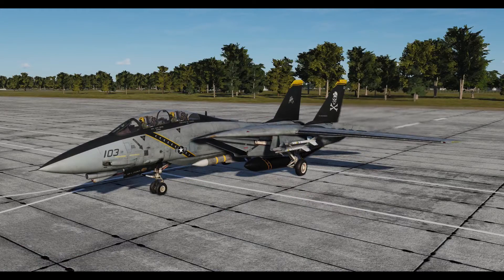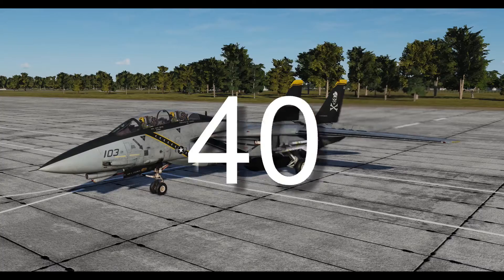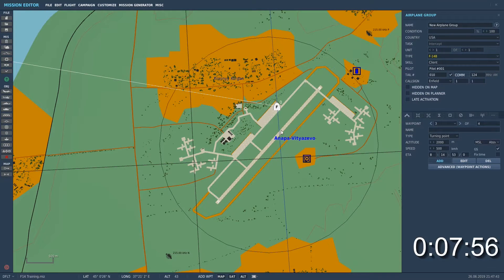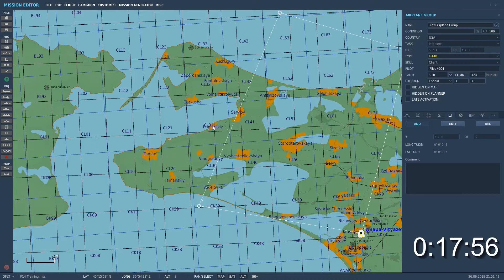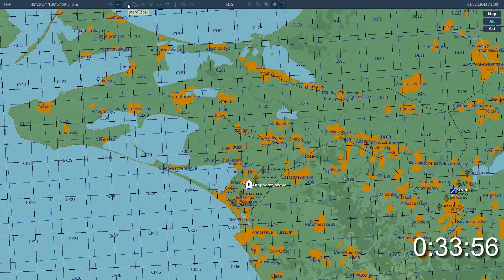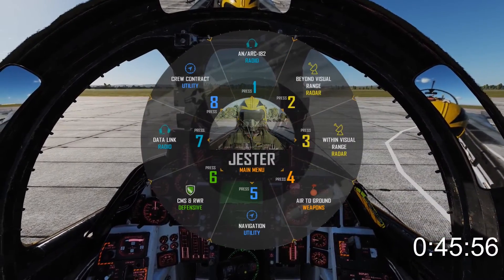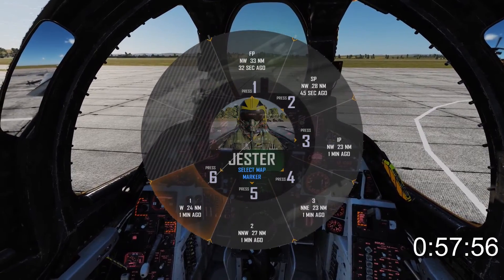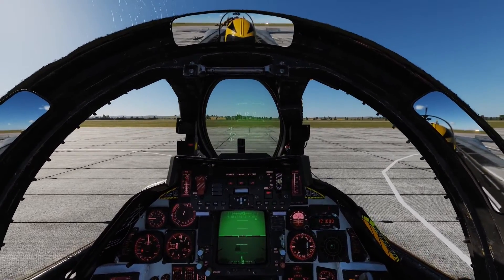1 Minute DCS - F-14B Tomcat - Easy Waypoint Entry Tutorial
In this quick DCS tutorial I teach the lazy people how to easily enter waypoints using either Jester or the Mission Editor in the DCS F-14B by Heatblur Simulations.

DCS, DCS F14, Heatblur F14, DCS F-14B, Heatblur F-14B waypoint, dcs f14 wp entry, dcs tomcat wp entry,
dcs f14 waypoint, dcs f-14b waypoint entry, dcs f-14b steerpoint, dcs f-14 tomcat,
dcs tomcat tutorial, dcs, heatblur, digital combat simulator, f-14 steerpoint tutorial,
tomcat steerpoint tutorial, tomcat F-14B, F-14 takeoff tutorial, quick dcs tutorial, pc flight simulator,
pc flight sim, military flight sim, pc game, pc gaming